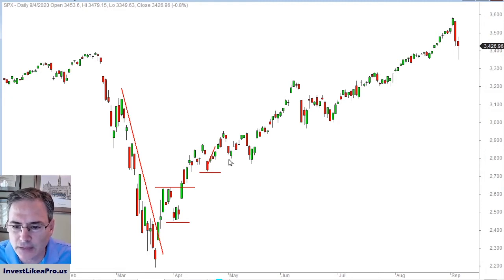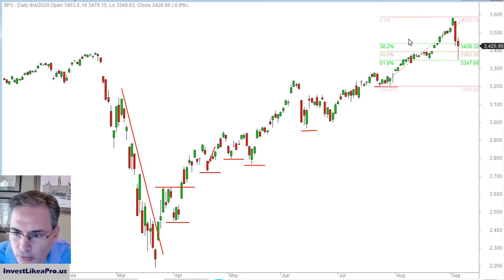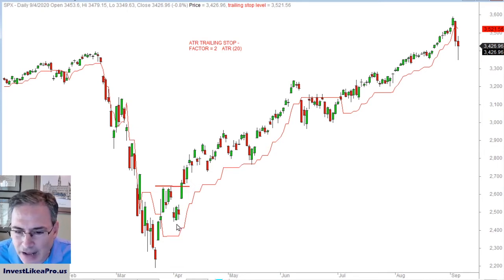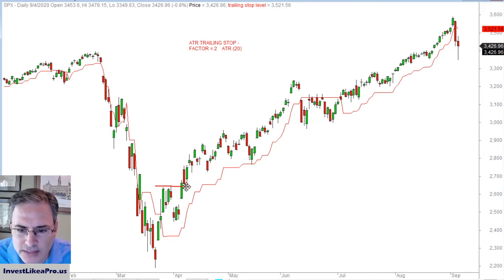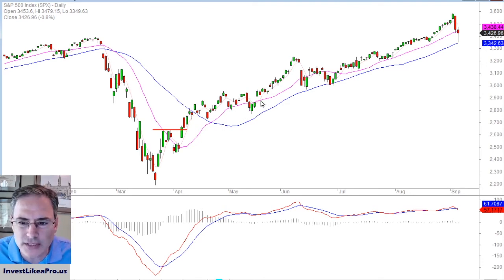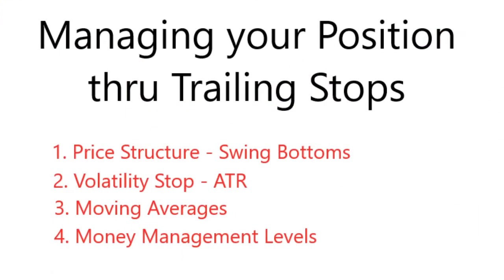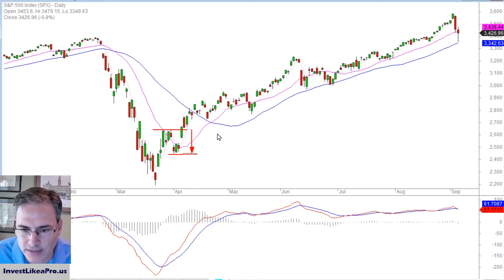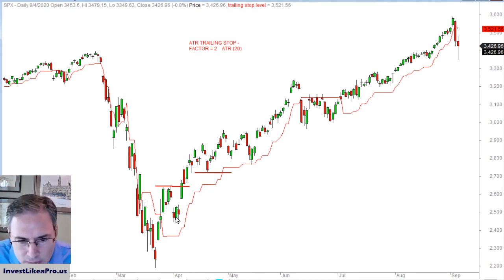How to Manage Risk Using Trailing Stops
Joe shows several different trailing stop methods that can be applied to trading/investing.  He studied exit methods for years and has isolated a few approaches that will help you be more consistent over time.